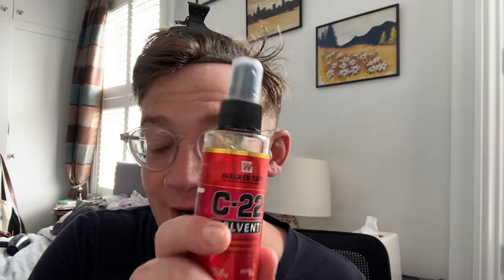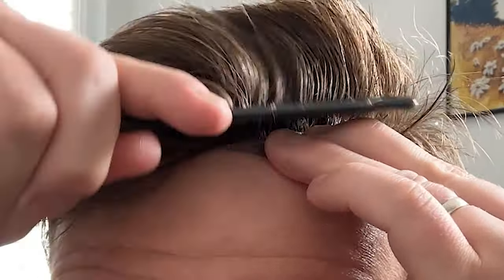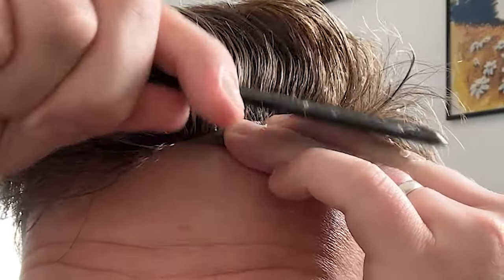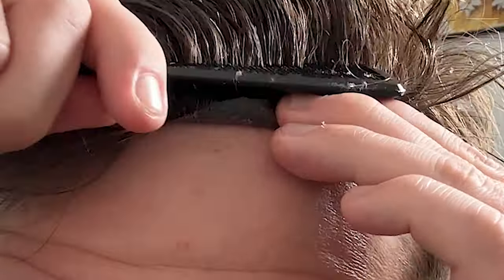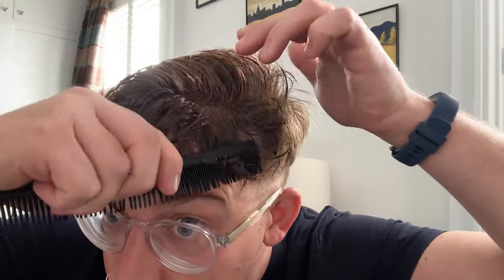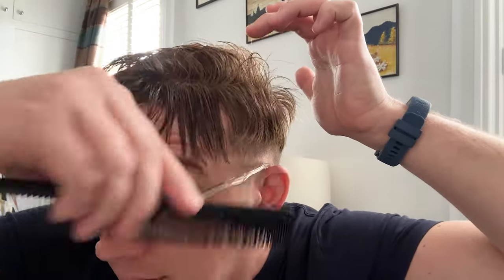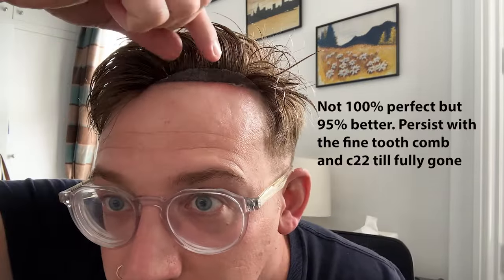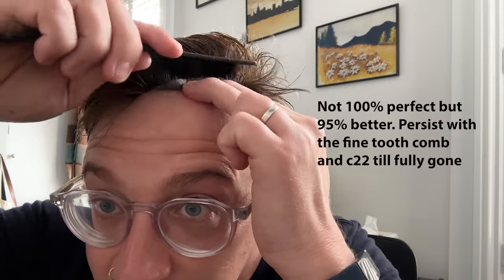How to Remove Glue From Hair System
Hey everyone! In today’s video, I’m tackling a sticky situation – literally! I got glue in my hair 😱, but don’t worry, I found a method to remove it...THIS WORKS!!

Whether it’s hair system glue like Ghostbond or Walker Great White, this trick will save your hair. Watch until the end for a step-by-step tutorial and some essential tips to avoid damaging your hair.

- The disaster: How I got glue in my hair 😬
- The solution: Step-by-step process to remove the glue ✅
- Before and after results ✨

2) Send either USD $75 or GBP £60 (Paypal will auto convert to the relevant currency)

100% Mulberry Silk pillow case (for sleeping)
Silky Durag (for sleeping)